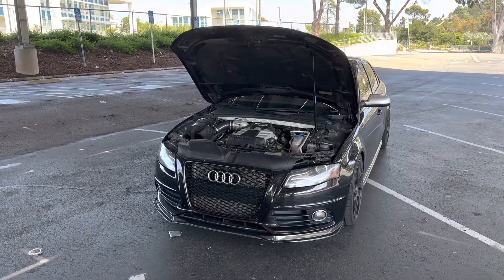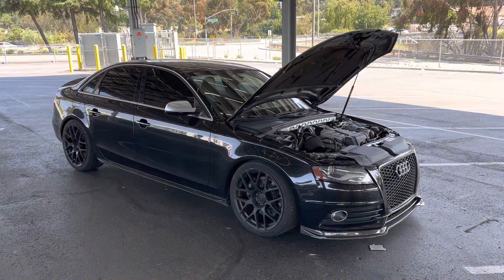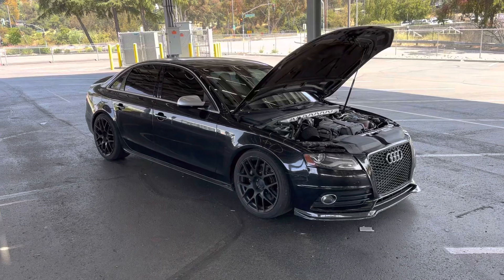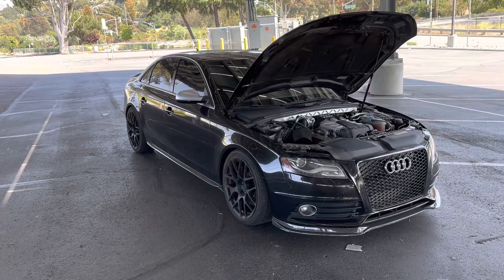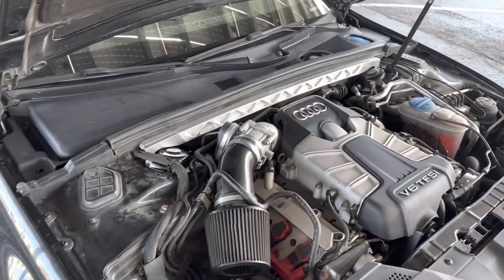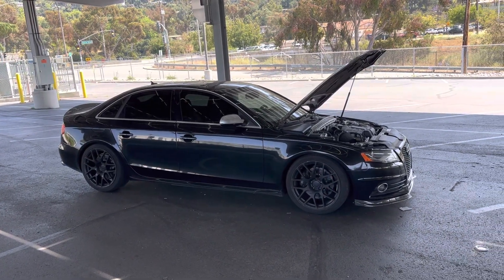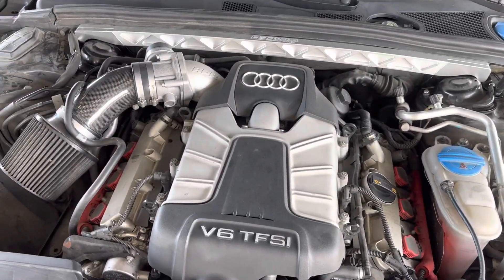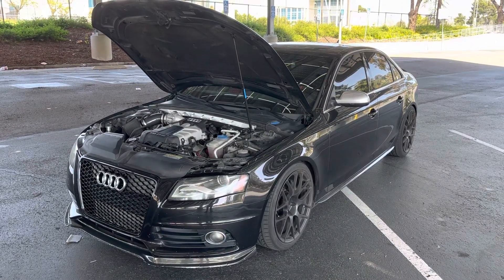Audi S4 with 100k Apr stage 1 and stage 2+ tuned miles. Thoughts and switch to 100 octane.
This is just a quick video of me talking about have this S4 for 8yrs tuned with Apr stage 1 then Apr stage 2+ tunes. Switching to #100 octane and will do another review on how different the car feels. audi b8s4 b8.5s4 b8.5 b9 ultracharger supercharger supercharged apr 034motorsport quattro e85 e40 #91 #93